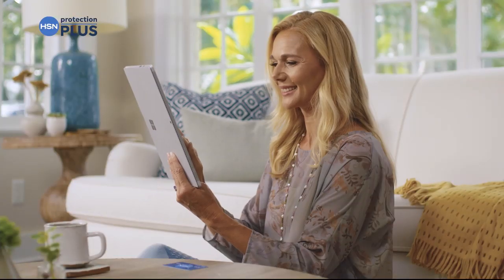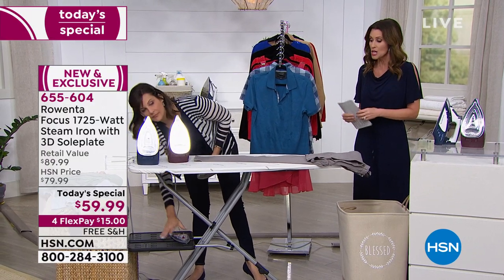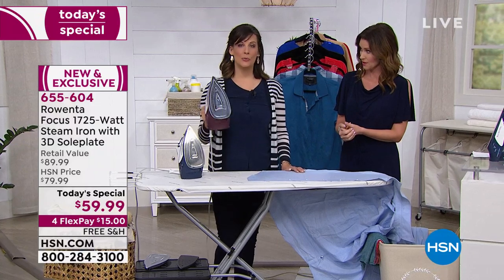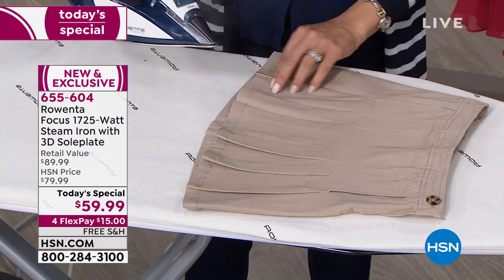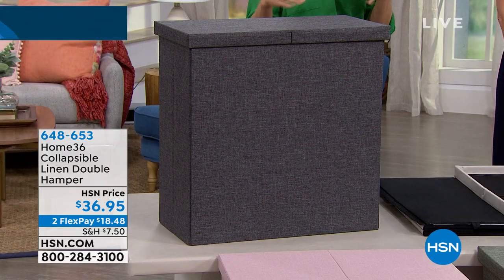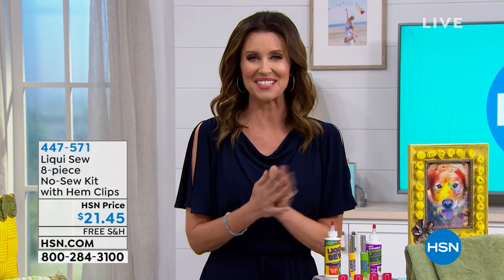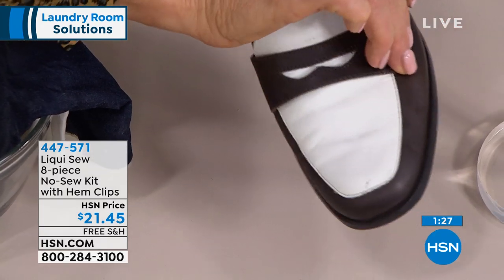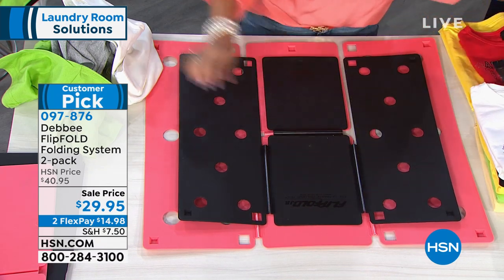HSN | Laundry Room Solutions 05.20.2019 - 08 AM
Discover innovative problem solving products for in and around the home that help make life easier.  Get countless tips and tricks from organizational and cleaning experts and find fun new easy ways to clean and organize closets and laundering areas.